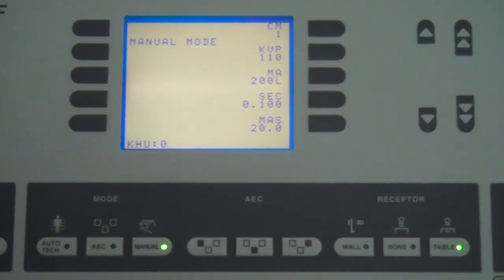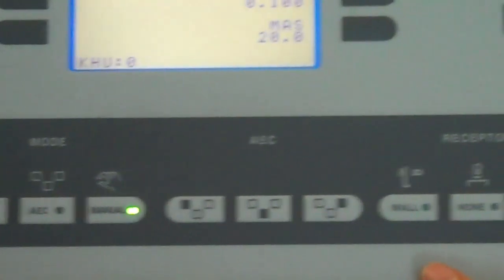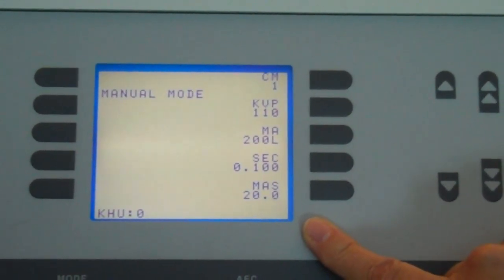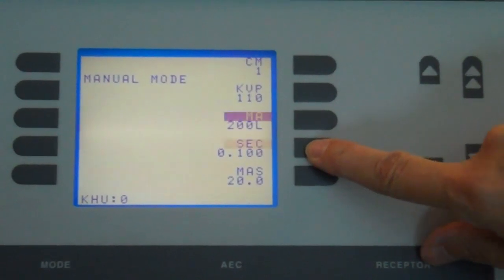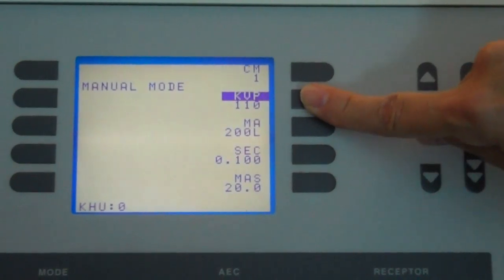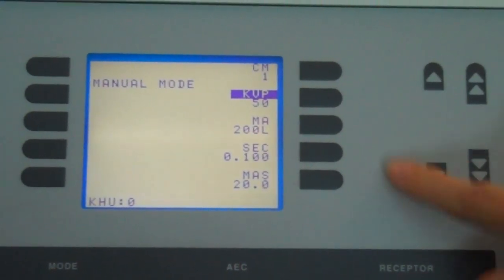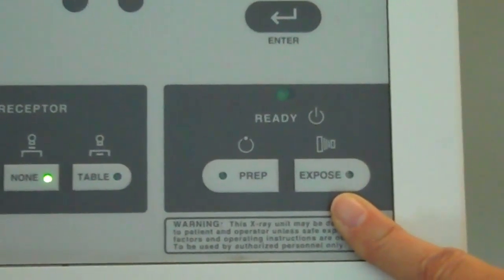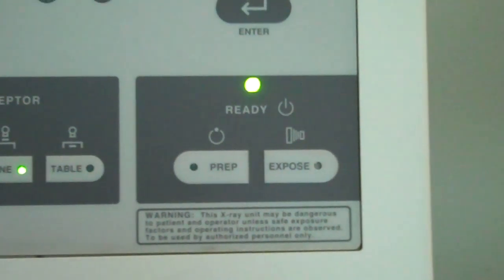Radiography Lab A Part 2/3 - GateWay Community College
This video is to be used in conjunction with DMI 103, a course offered in the Medical Radiography Program at GateWay Community College in Phoenix, AZ.

Videos produced and narrated by Nancy M. Johnson, MEd, RT(R)(CV)(CT)(QM)